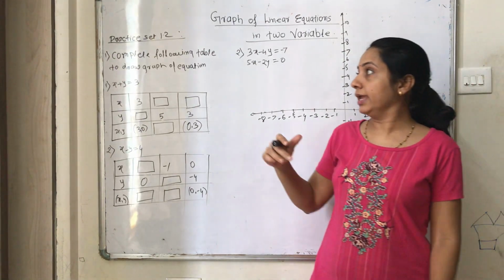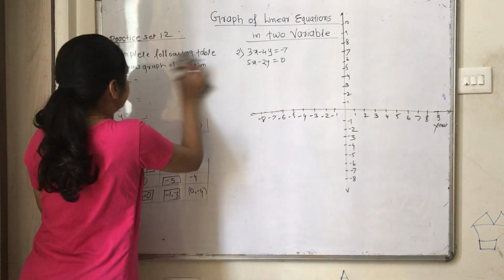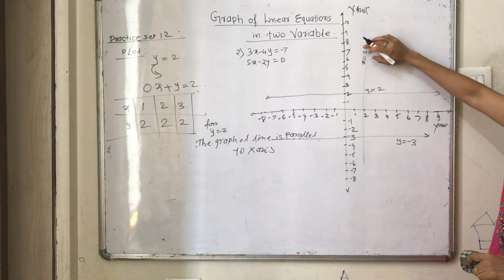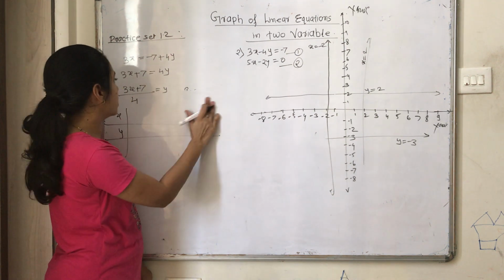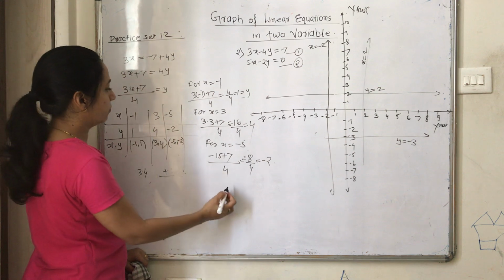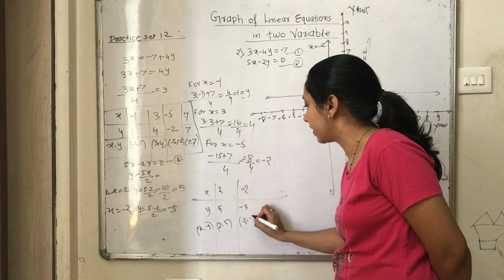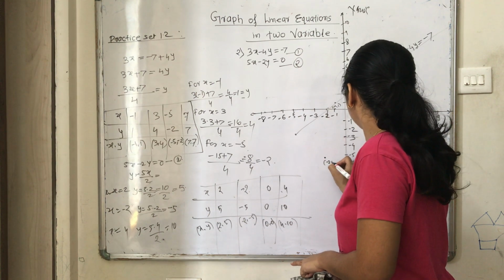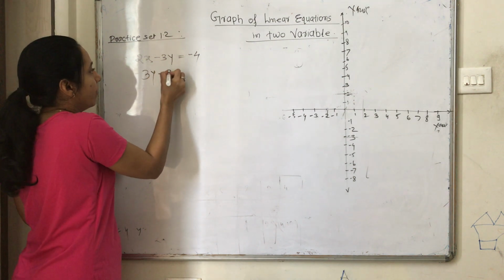Linear Equations in Two Variables//Lecture 3 - Practice Set 1.2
In this video we will discussed how to solve simultaneous Linear Equations using graph